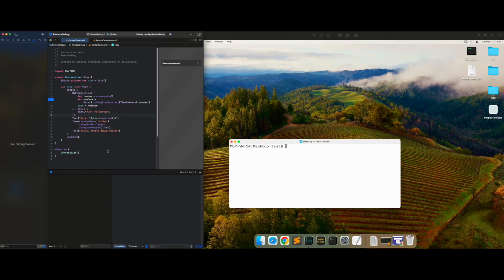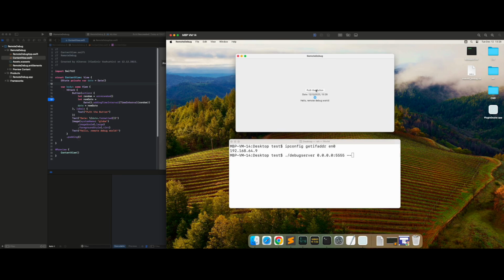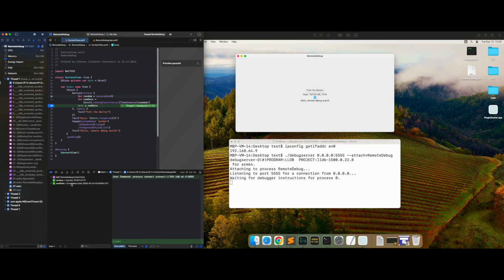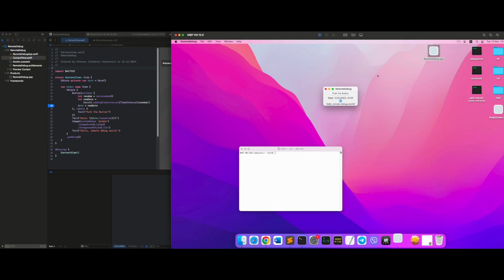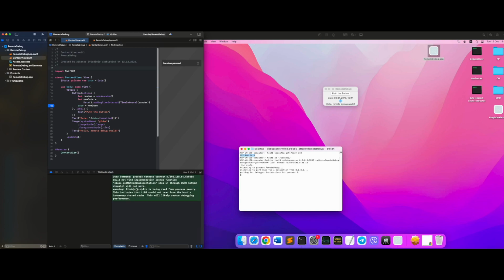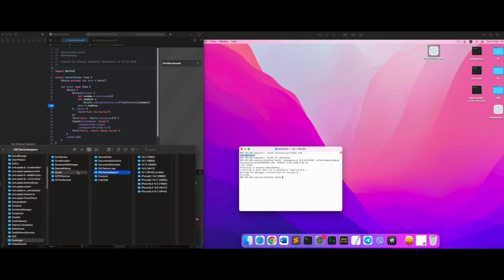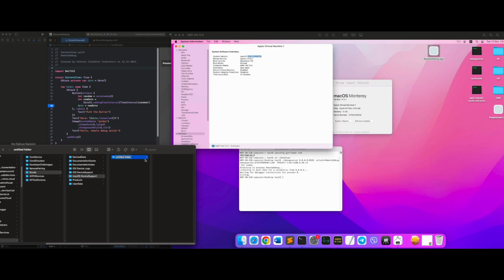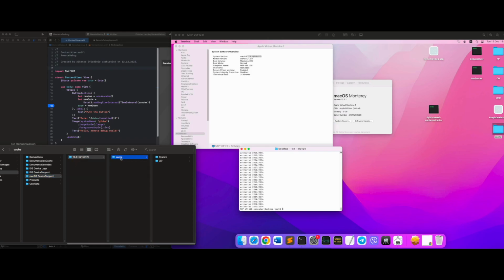Remote debug of macOS application using Xcode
Remote debug of macOS applications using Xcode